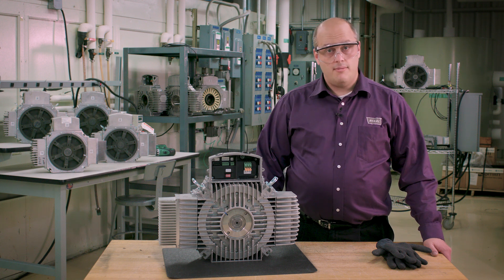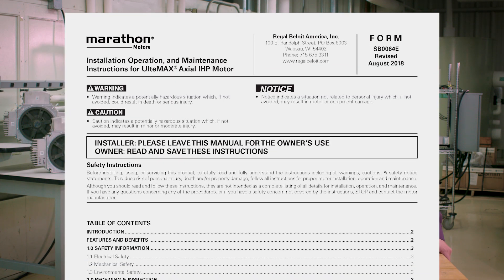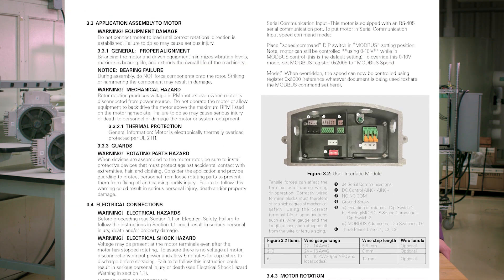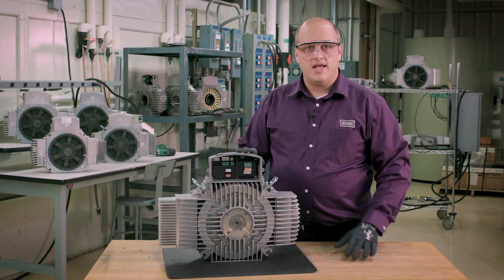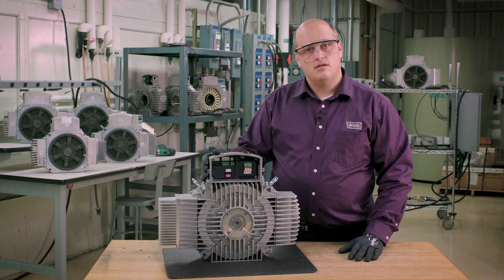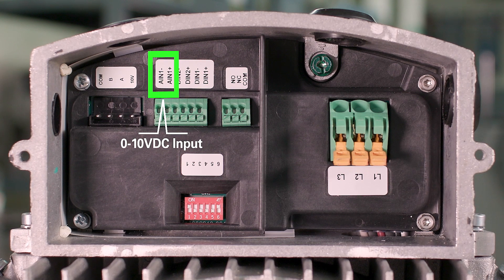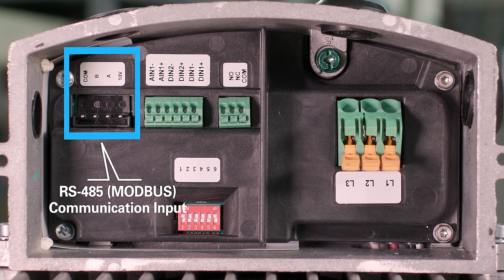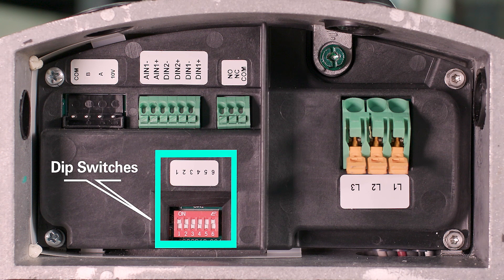How to Wire and Run an UlteMAX® motor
Easy steps to “plug and play” your UlteMAX motor.

MCV18213E